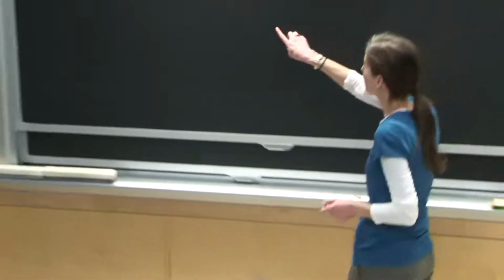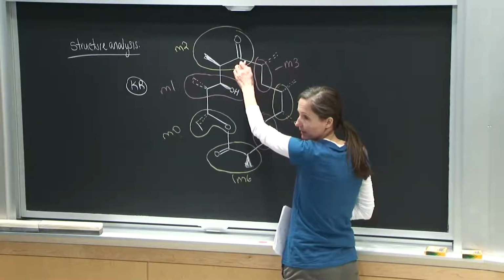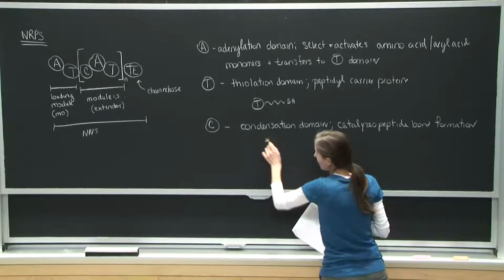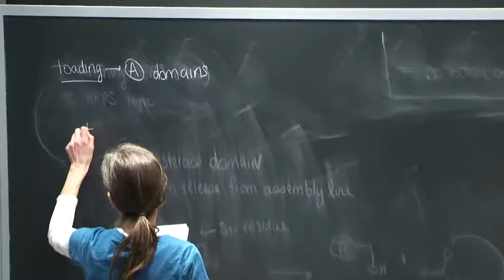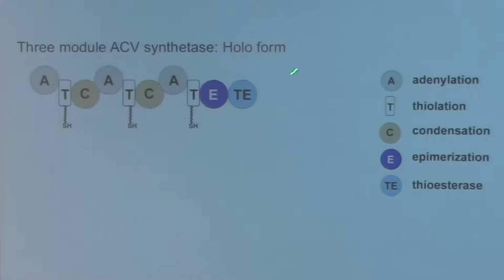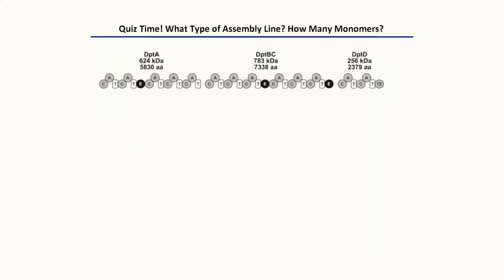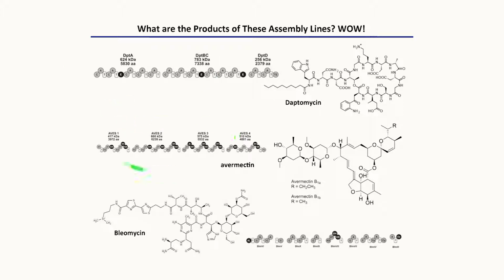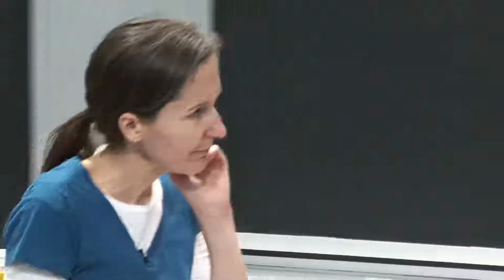17. PK and NRP Synthases 3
Professor Nolan finishes talking about the polyketide synthesis (PKS) assembly lines, and then moves on to nonribsomal peptide synthetase (NRPS) assembly line logic. She also shows how to identify assembly lines and monomers in natural products.